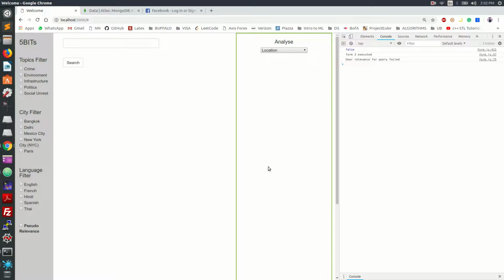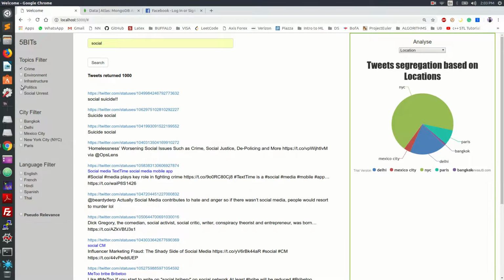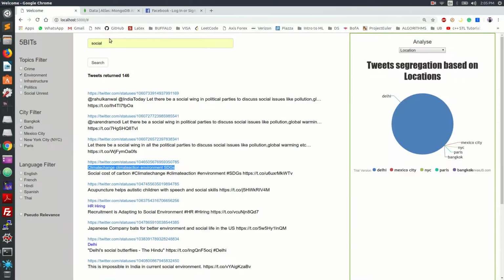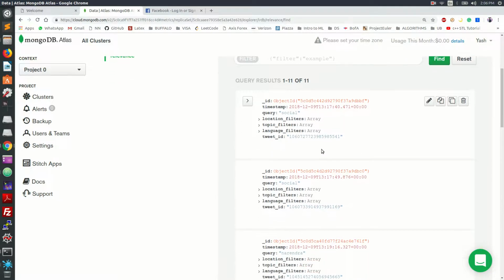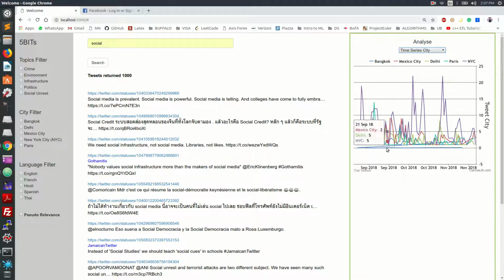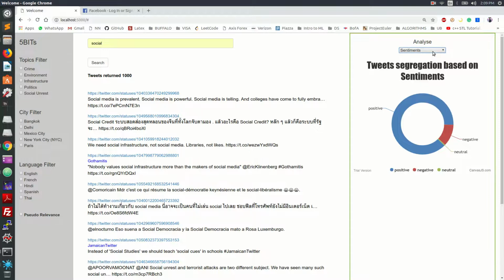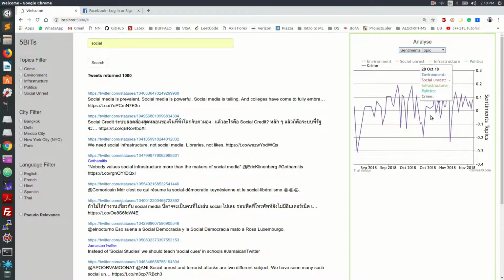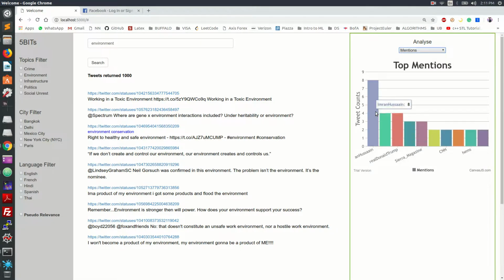5BITs Multilingual Search Engine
CSE-535 Project Video